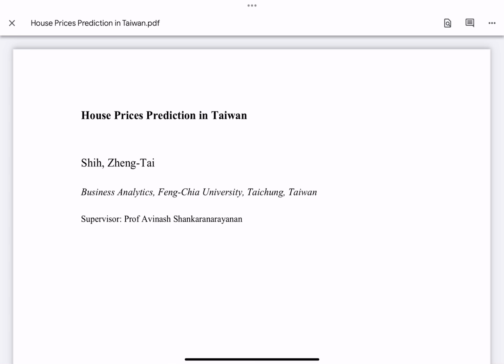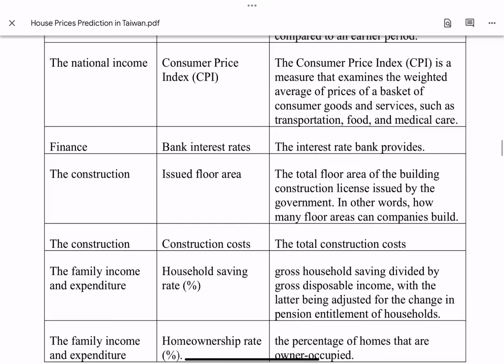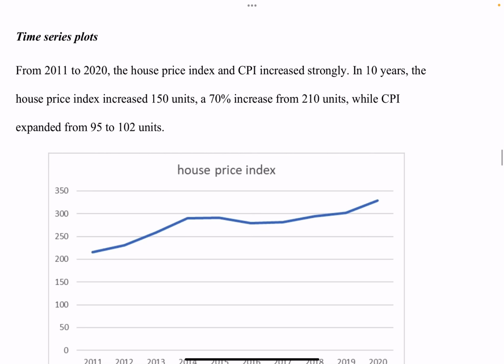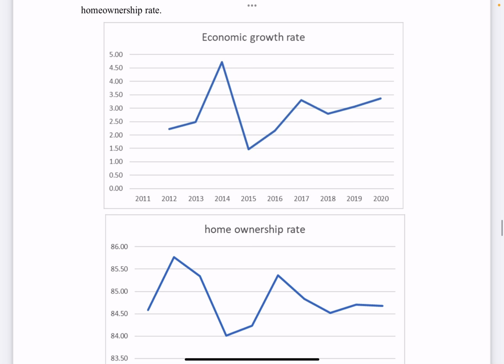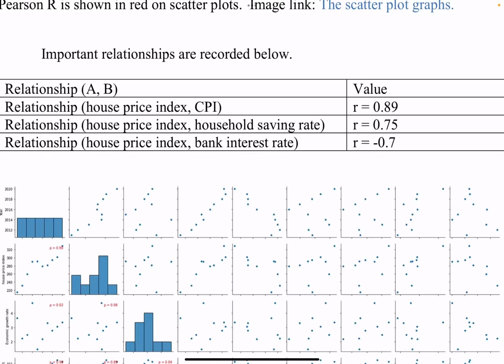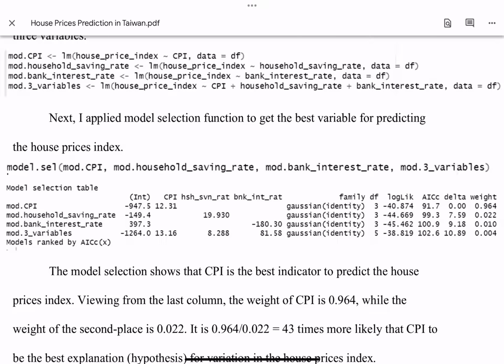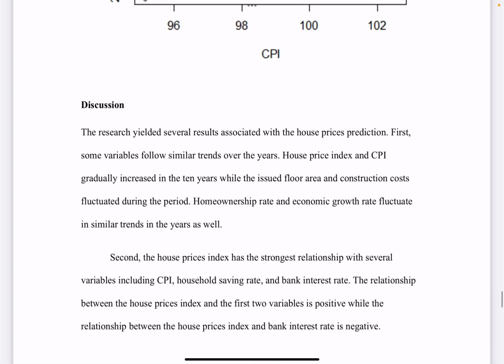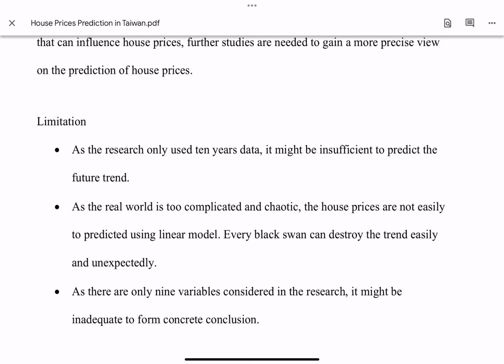House Prices Predictiom in Taiwan